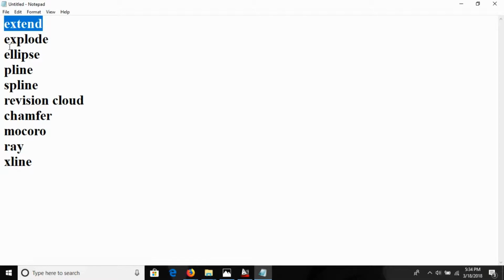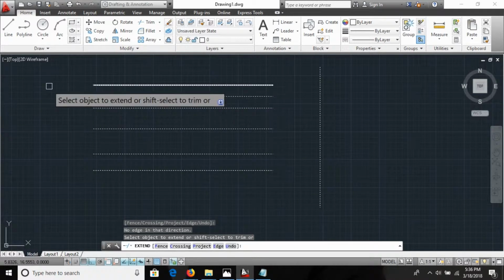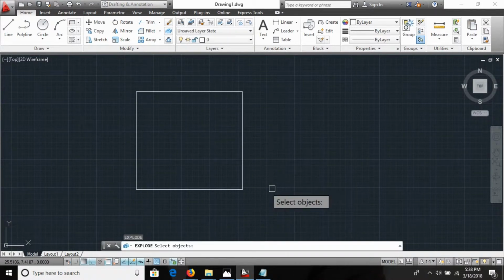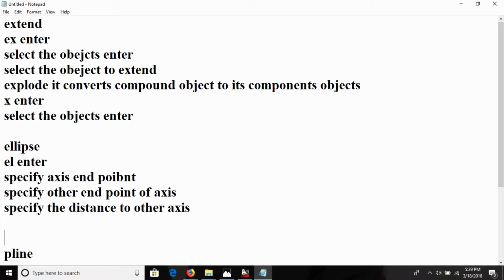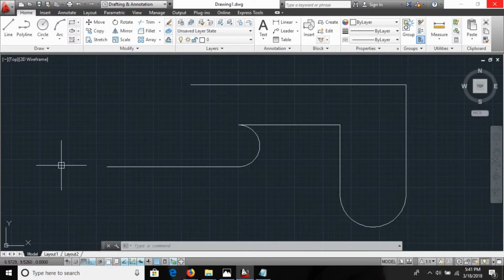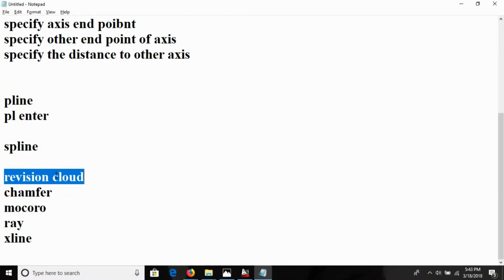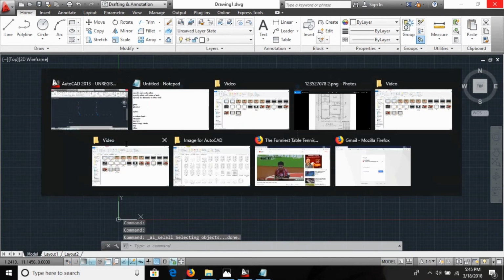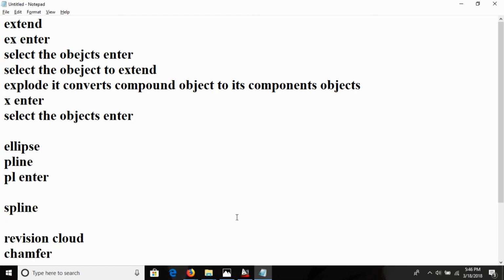extend ,exploe, ellipse , pline, spline , revision cloud, chamfer , mocoro || AUTO CAD TUTORIAL